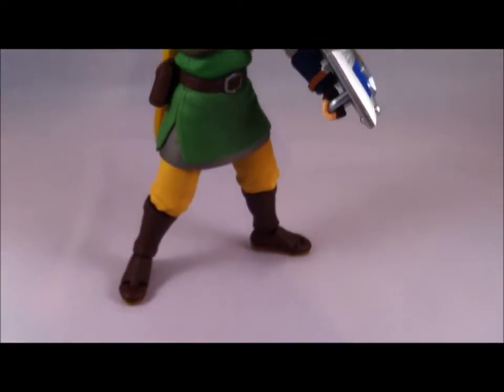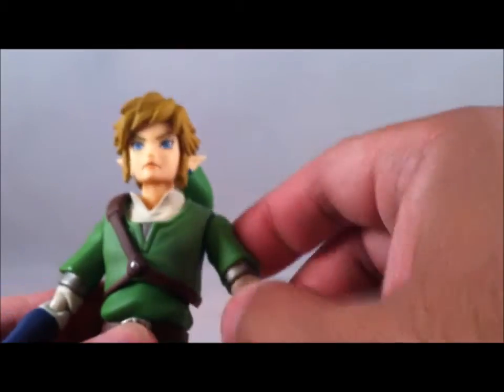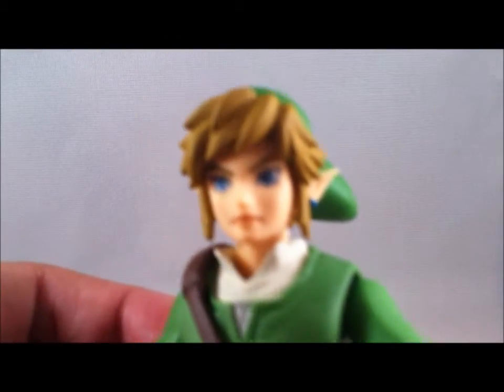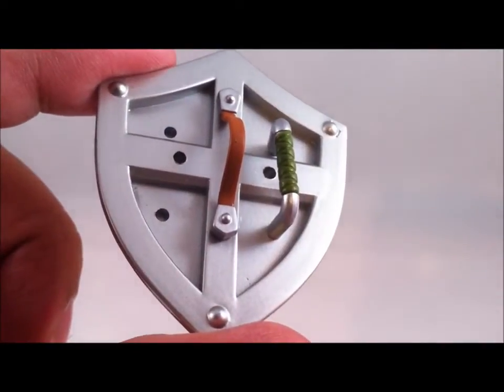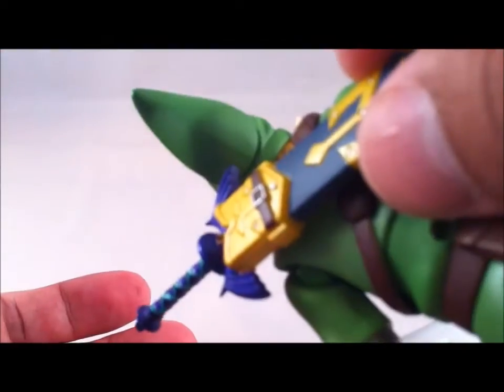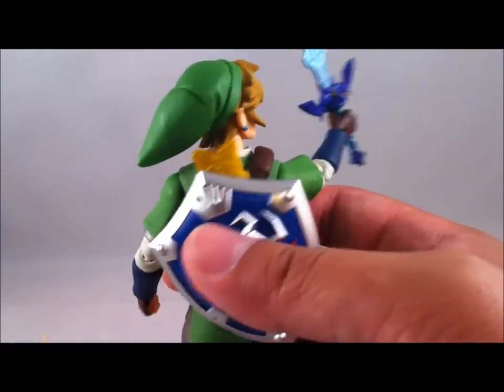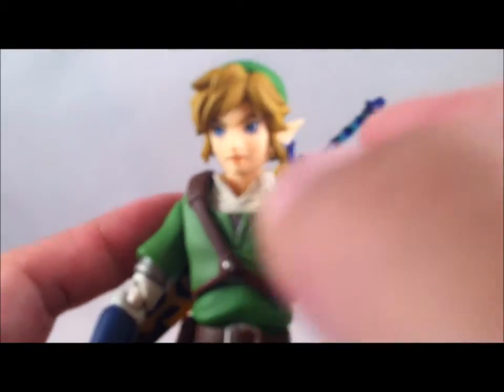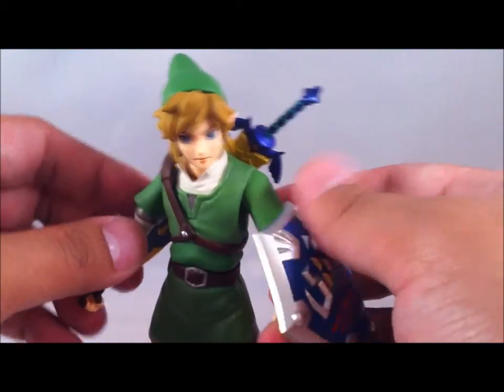Figma #153 Link (Skyward Sword) Review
This is my first Figma review.

Thanks.